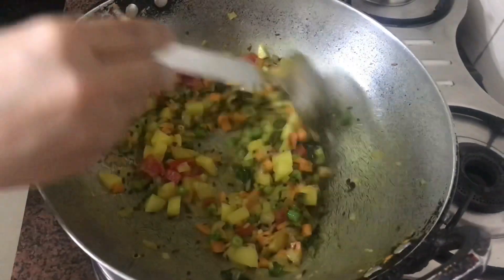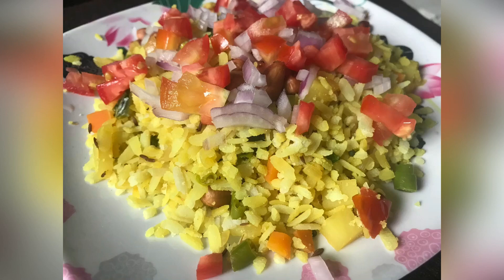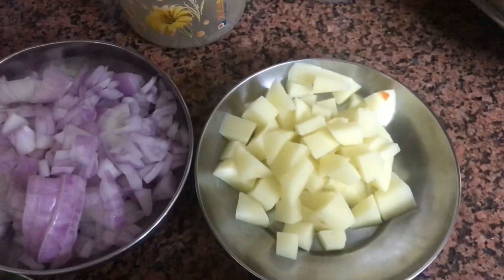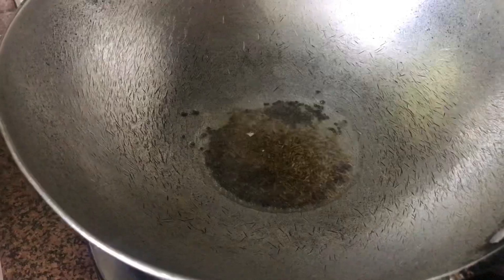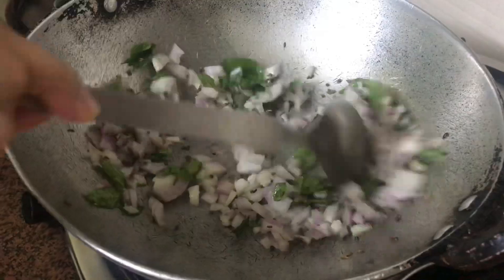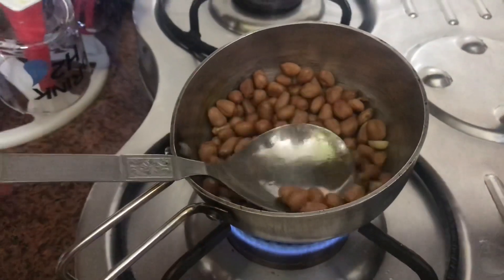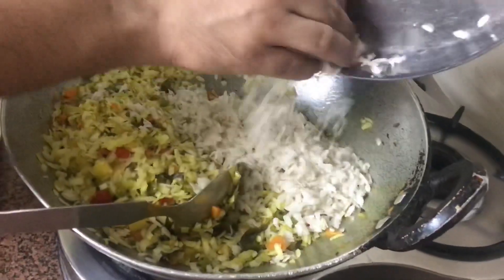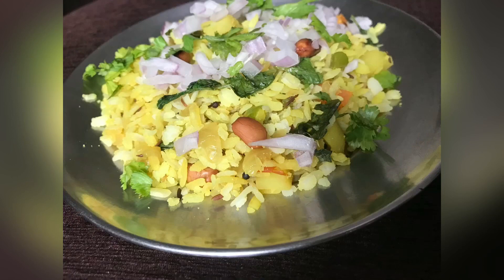Diet poha recipe - best breakfast to stay fit.- weight lose recipe